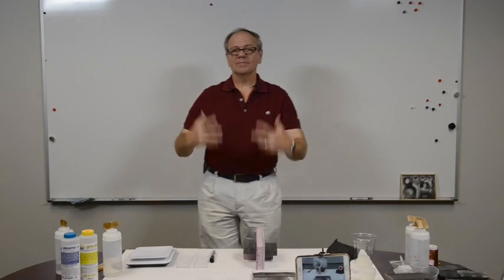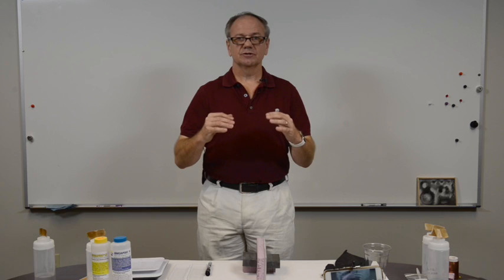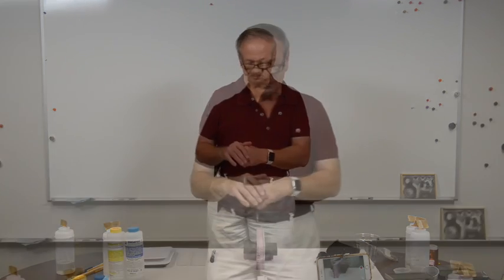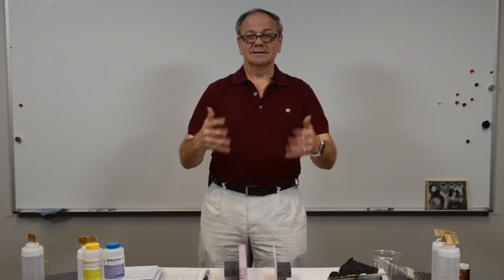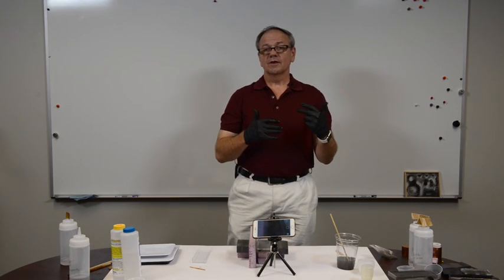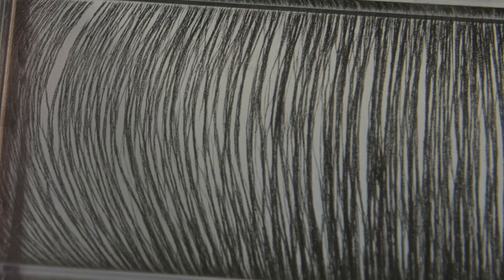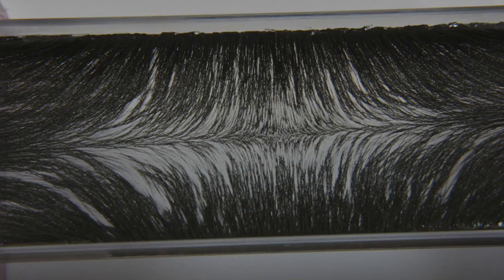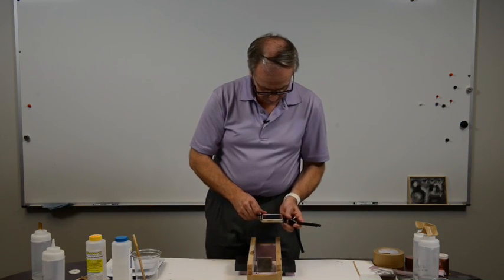Viewing Magnetism In 3D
After years of trying to come up with a way to "see magnetism" in 3D ISuperMagnetMan has finally developed it.  This video is great for anyone from scientists to artists.  Being able to see magnetism in 3D is significantly better than seeing it with the little viewing film.  Now you can truly start to understand magnetism and how magnets interact with the world around them.